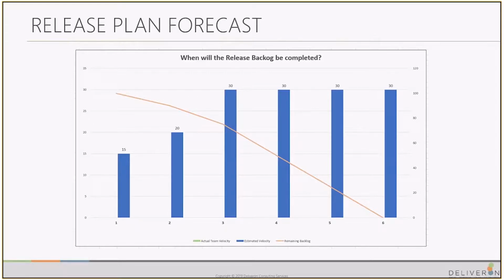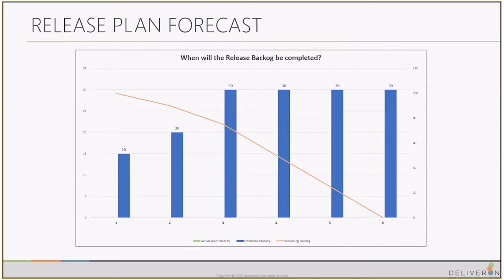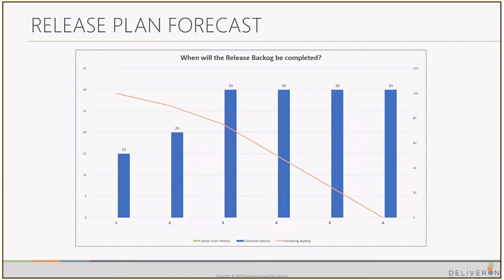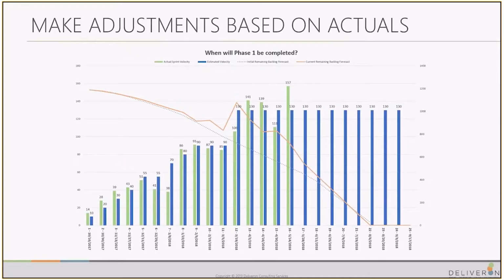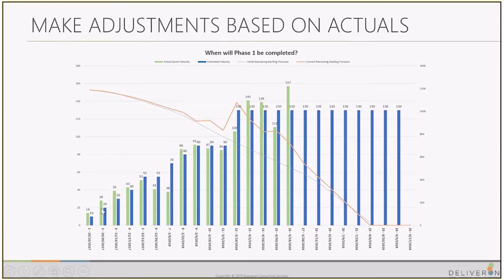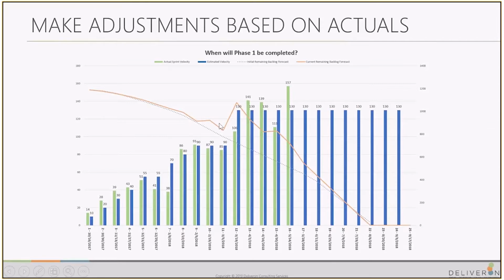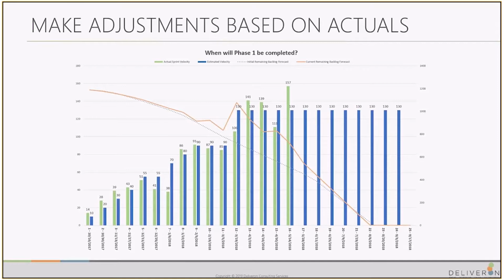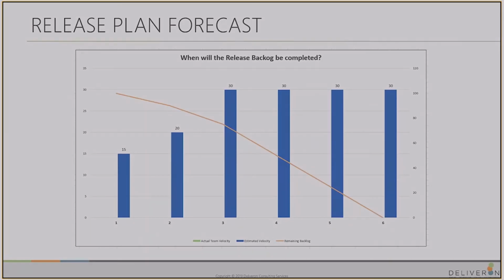"Release Plan Forecasting" with Kim Dietz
Solution Consultant Kim Dietz provides an overview on reporting and forecasting release plan timelines based on project trends and team velocity. See how to answer the question "When will we be done?"